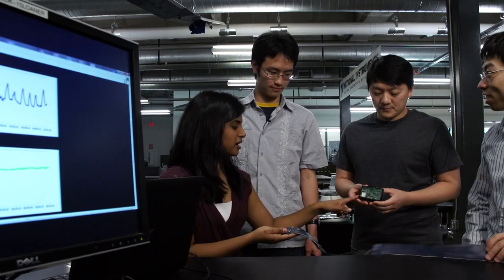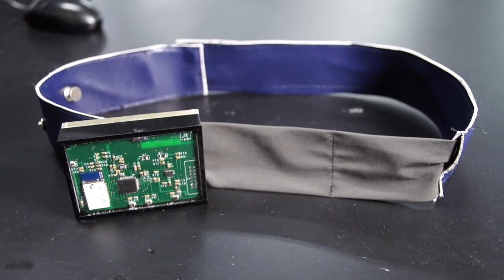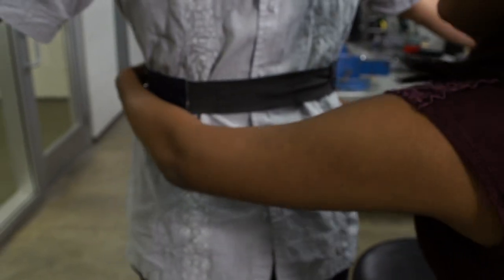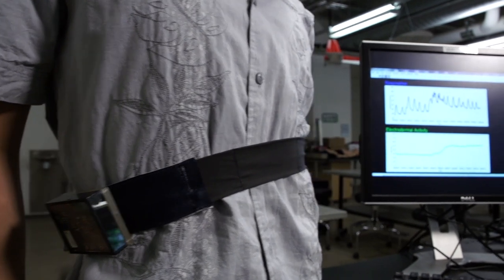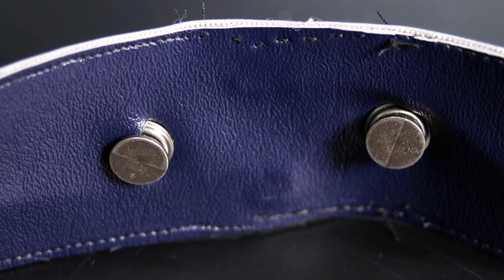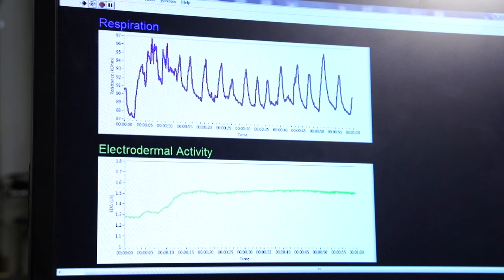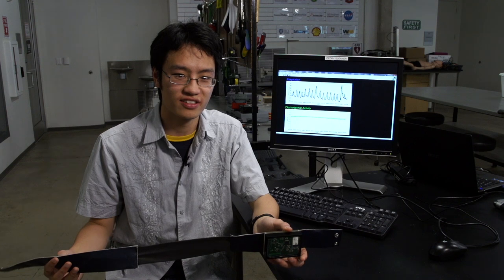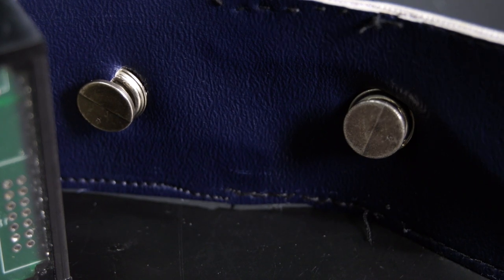Rice University engineering students' belt sends signals wirelessly for seizure monitoring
Rice University students have created a belt that sends a wireless alert of the onset of an epileptic seizure.